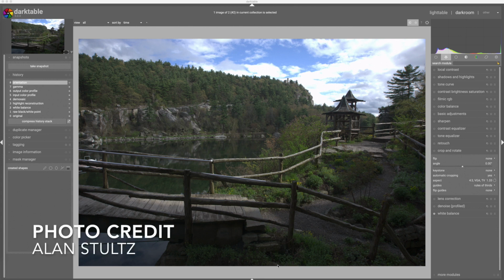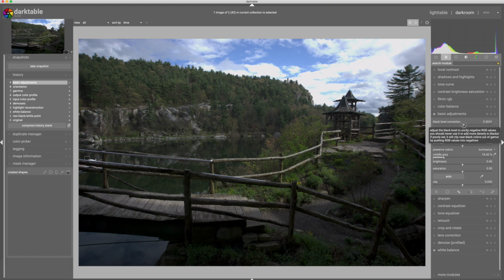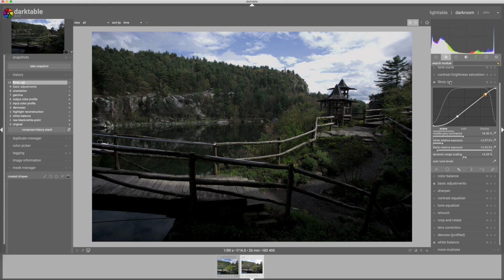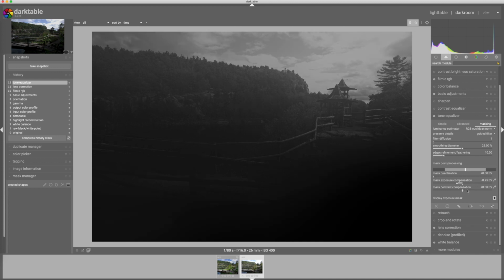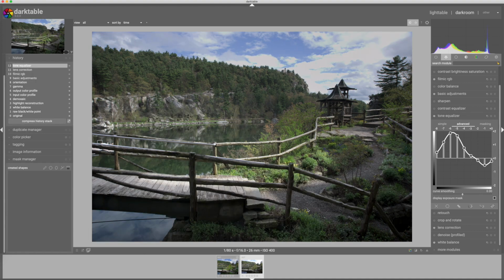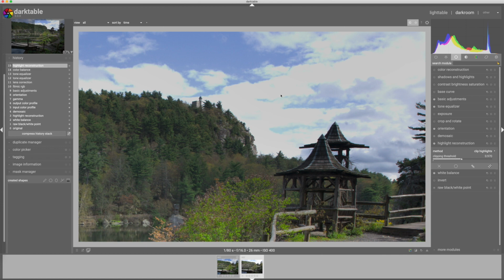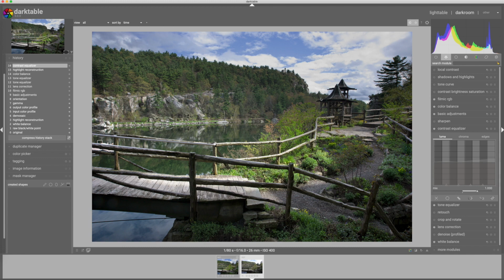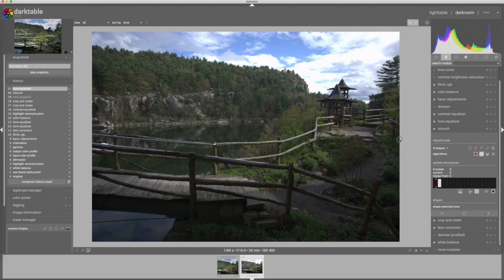Workflow Walkthrough #1 - Dealing with Dynamic Range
This video is a demonstration of a post processing workflow of a landscape file with a wide dynamic range using Darktable